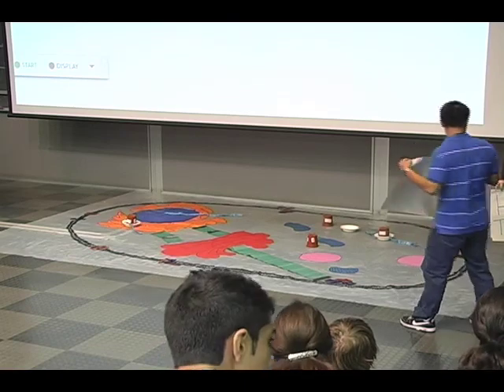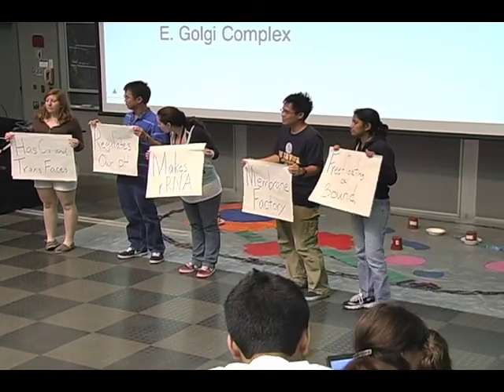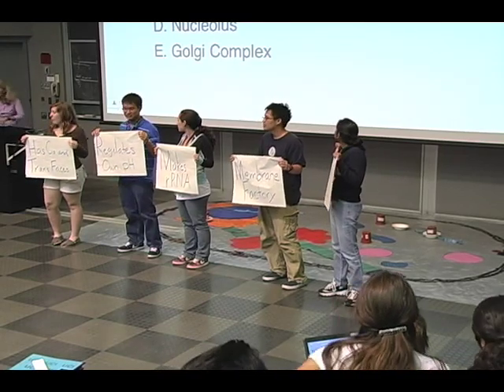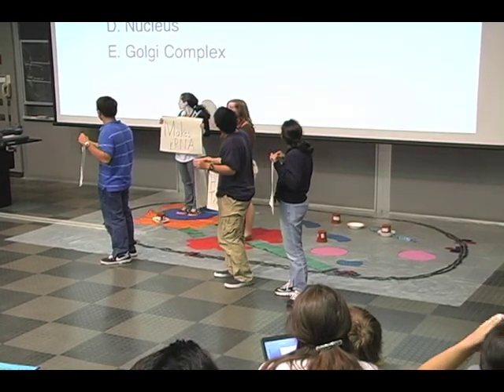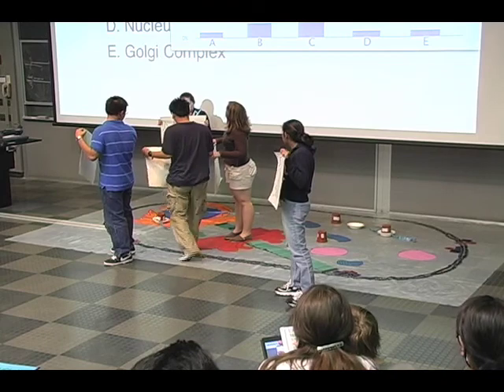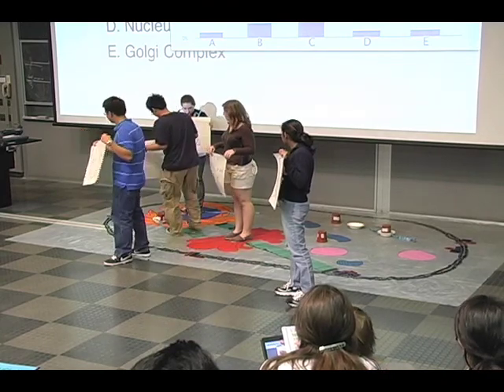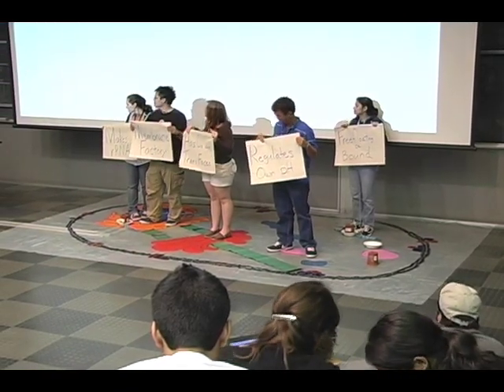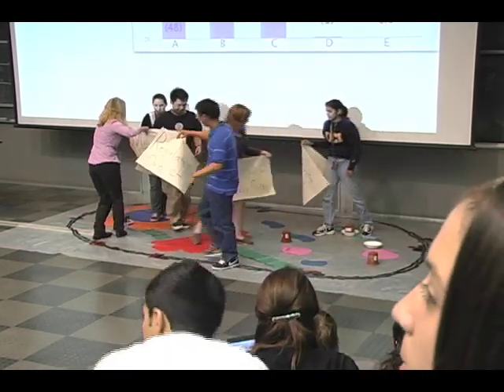Giant Cell Organelles Demo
HHMI-UCI, Bio 93, O'Dowd and Warrior, Giant Cell Part II - Organelles Demonstration, 10/05/09